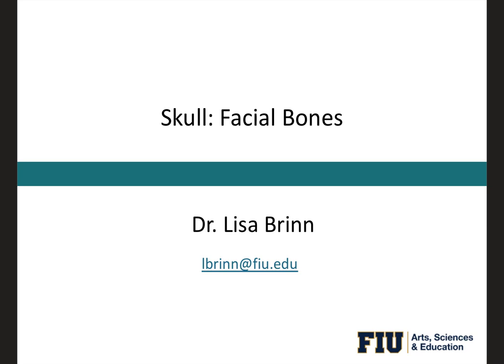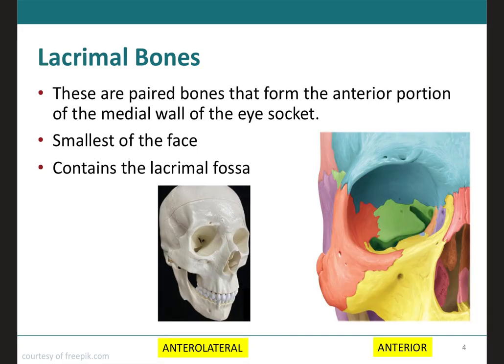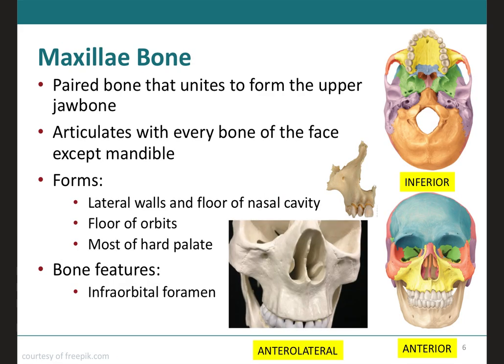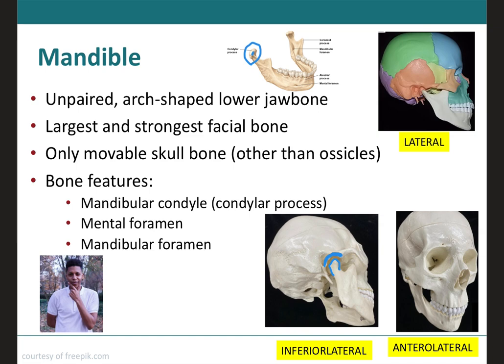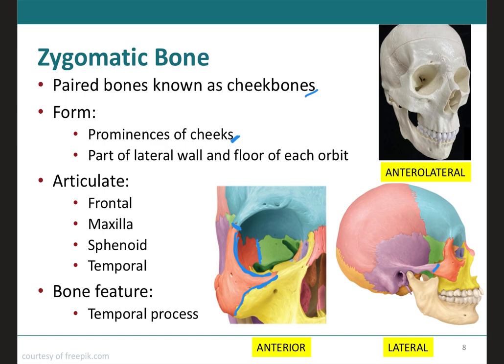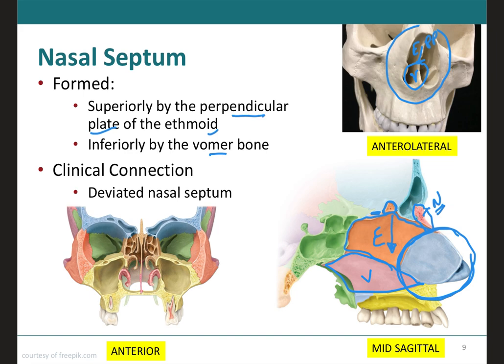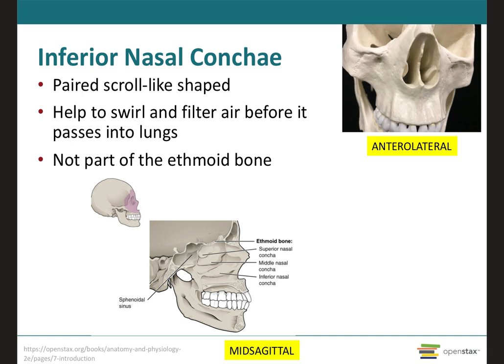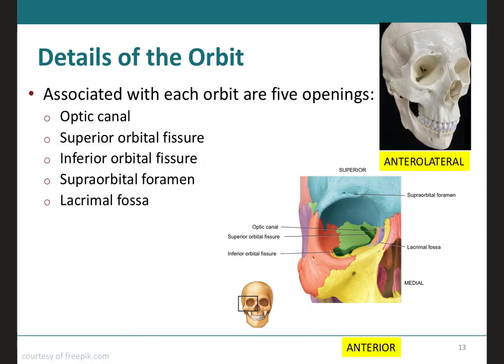Skull - Facial Bones